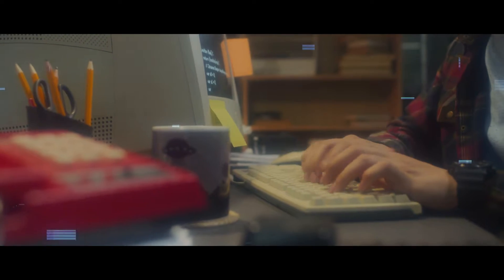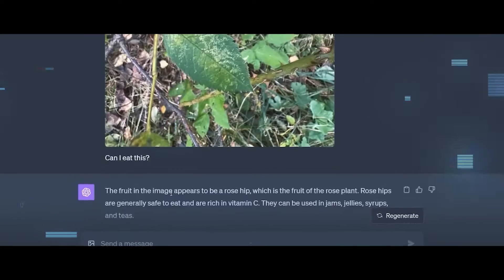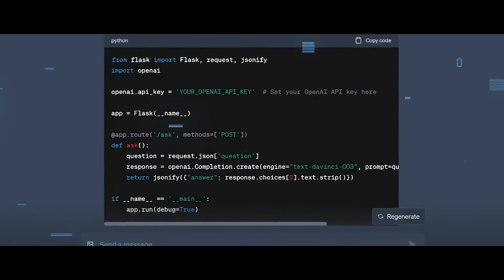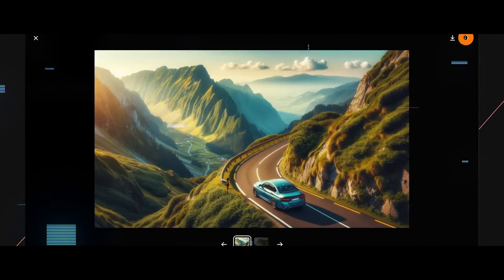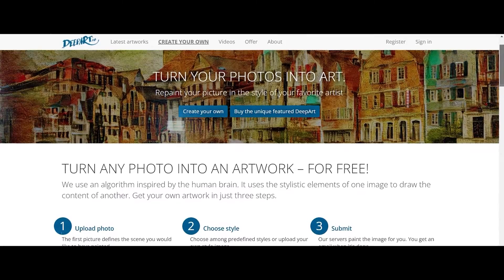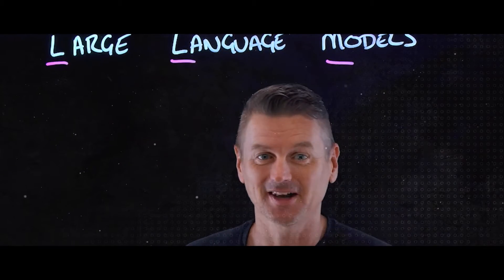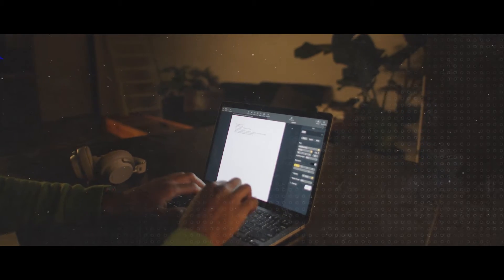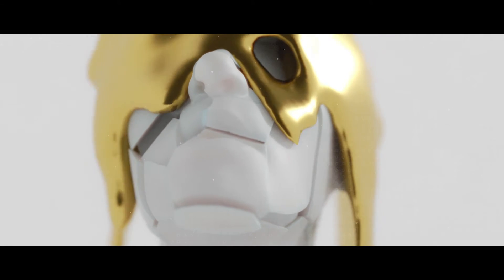LLMs vs Generative AI | Everything You Got Wrong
Ever wondered about the distinctions between large language moddels (LLM) and generative AI (GenAI)? This video clarifies these often-confused concepts, explaining how each works and their unique features. We simplify the mechanics of AI and how machine learning powers these advanced systems, offering a clear understanding of natural language processing and other AI technology.

Timestamps:
0:00 - Introduction
0:24 - Understanding Large Language Models (LLMs)
0:56 - Key Features of LLMs like GPT-4
1:09 - Exploring Generative AI
1:37 - Generative AI in Creative Applications
2:06 - Comparing LLMs and Generative AI
2:42 - Impact on Industries and Creative Domains
3:26 - Future of AI: LLMs and Generative AI
4:32 - Closing Remarks